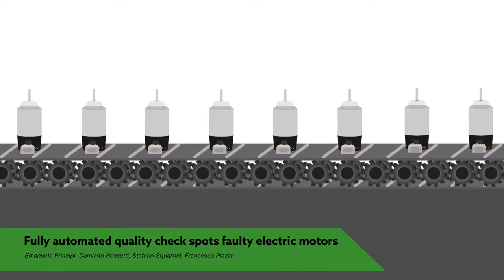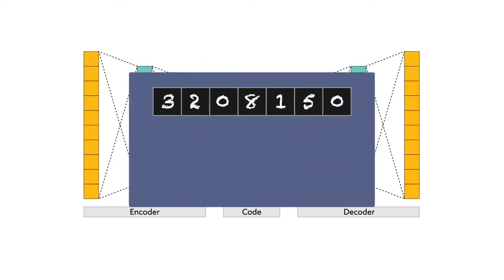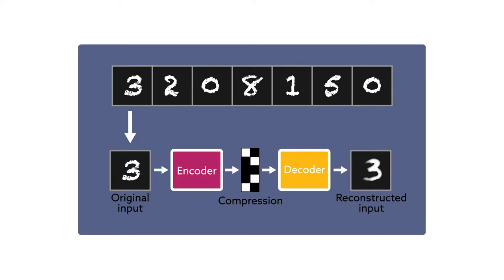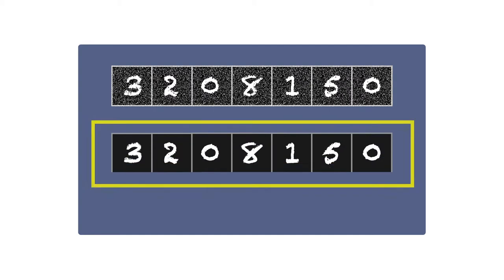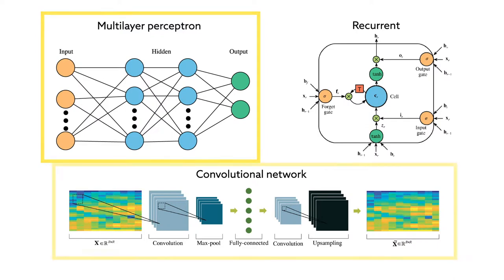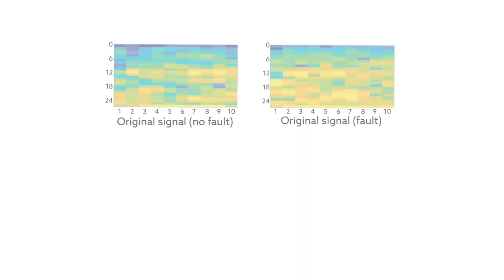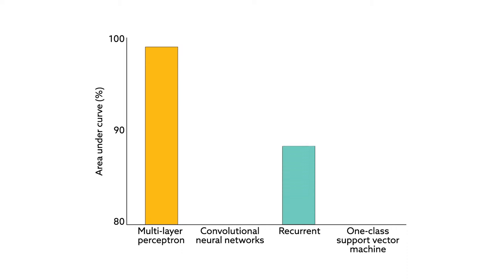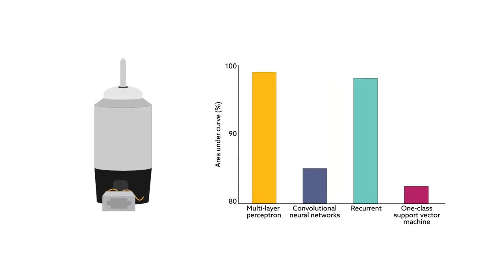Fully automated quality check spots faulty electric motors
Principi et al. "Unsupervised Electric Motor Fault Detection by Using Deep Autoencoders." IEEE/CAA Journal of Automatica Sinica (2019). doi: 10.1109/JAS.2019.1911393